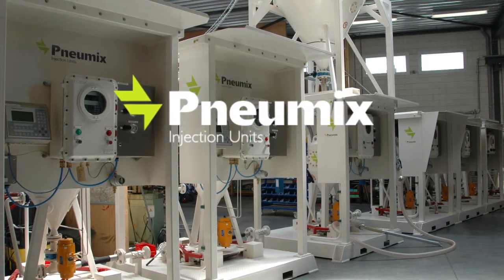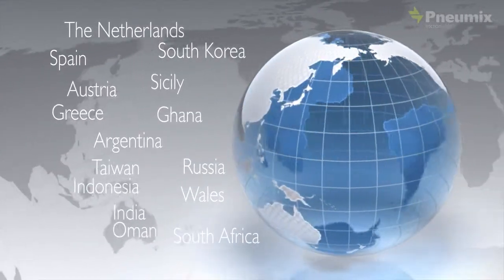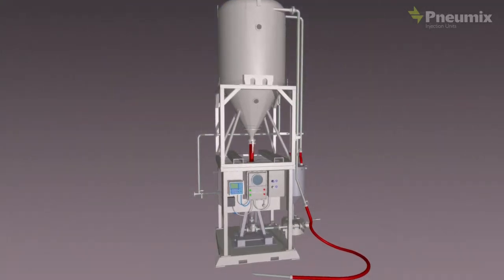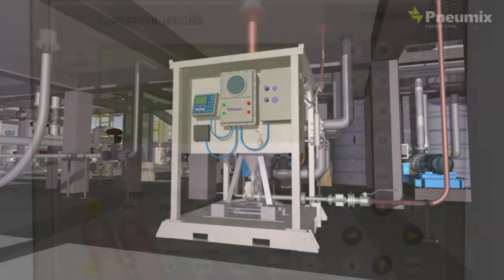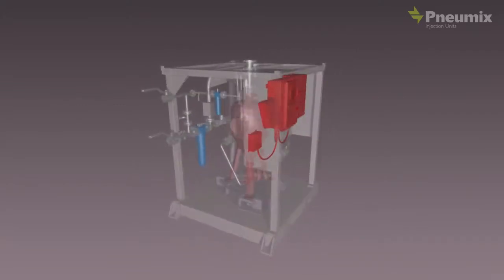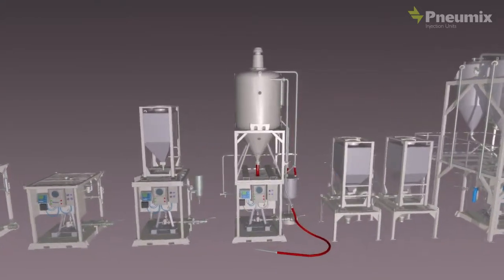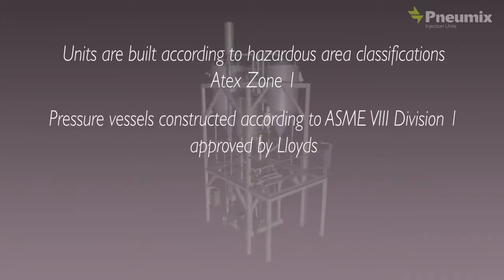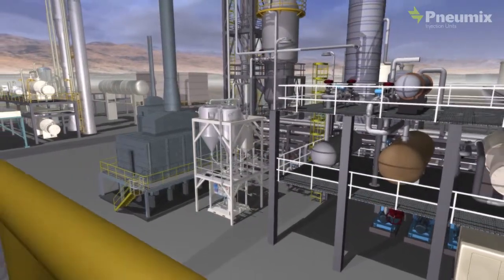Pneumix Automatic Injection Systems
ExplainMedia produced this video for Pneumix Automatic Catalyst Injection Systems.